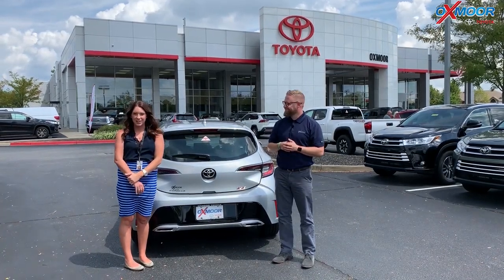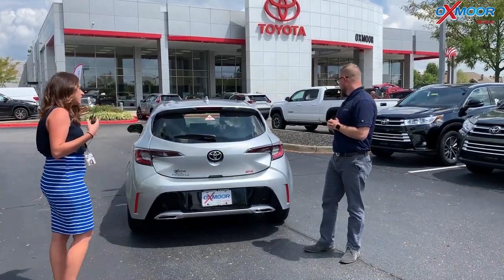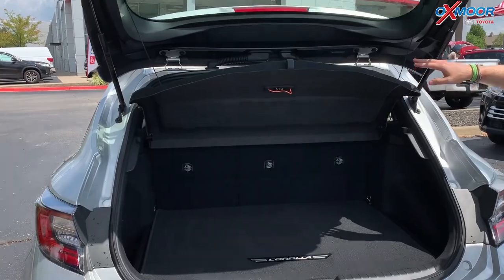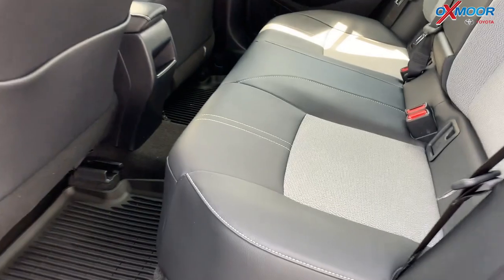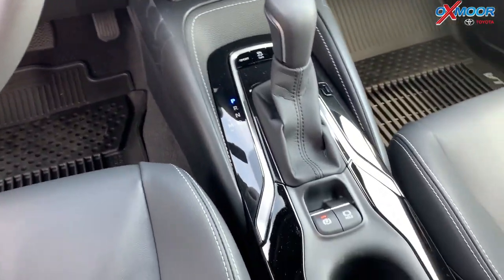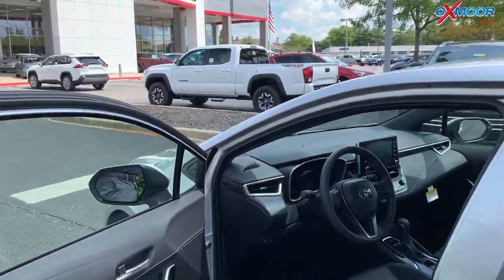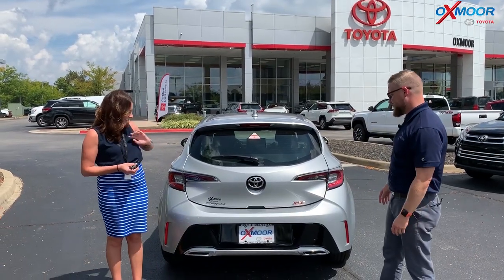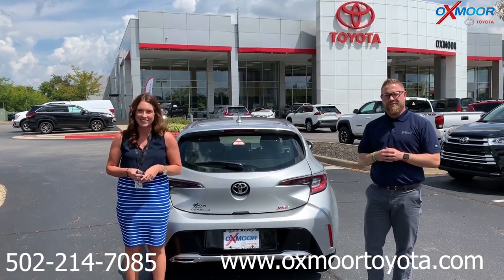2019 Toyota Corolla Hatchback XSE, For Sale at Oxmoor Toyota, Louisville, KY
We have a 2019 Toyota Corolla Hatchback XSE! This vehicle is for sale at Oxmoor Toyota in Louisville, KY

Oxmoor Toyota
8003 Shelbyville Road